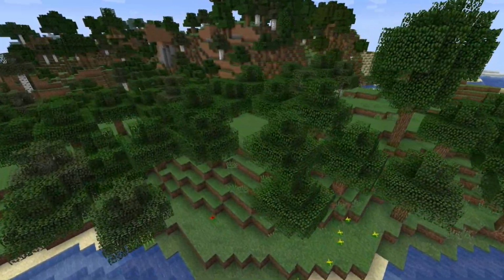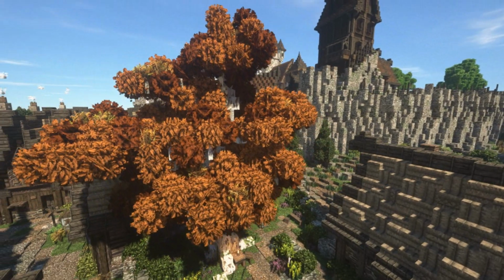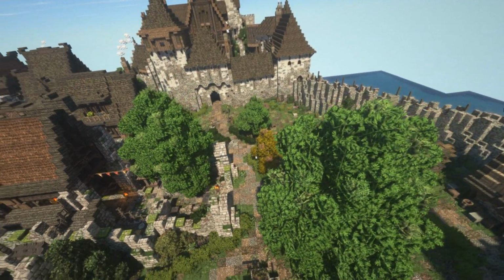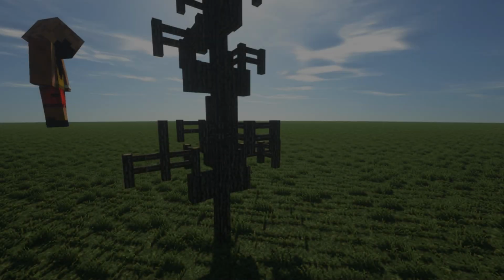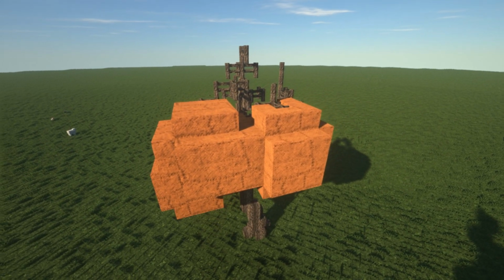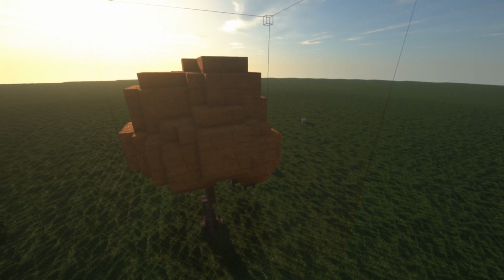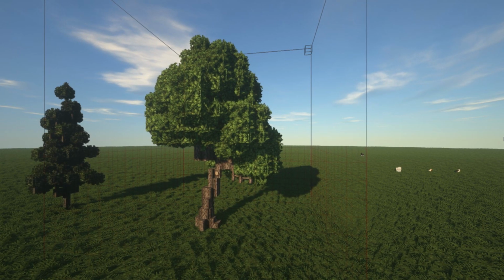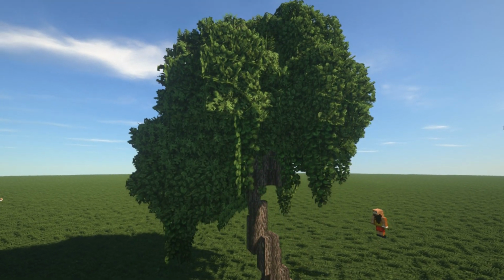HOW TO BUILD CUSTOM MINECRAFT TREES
First episode of a series I want to start where we look at different building aspects.